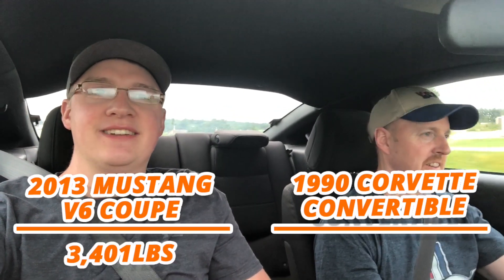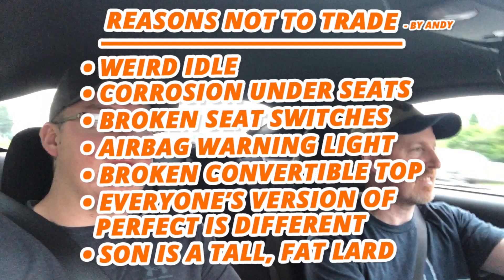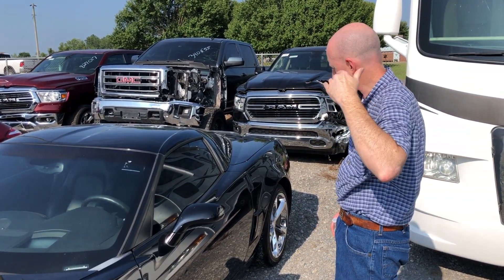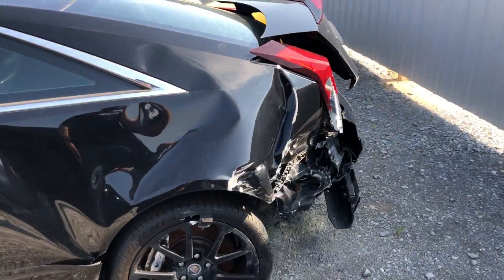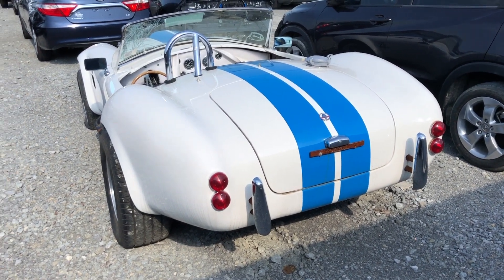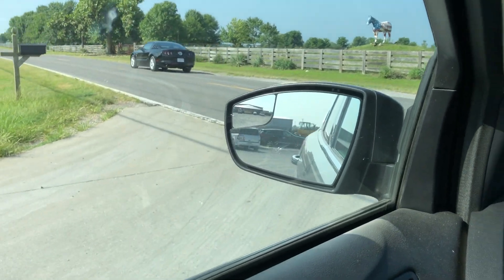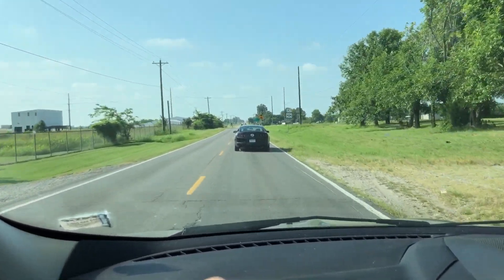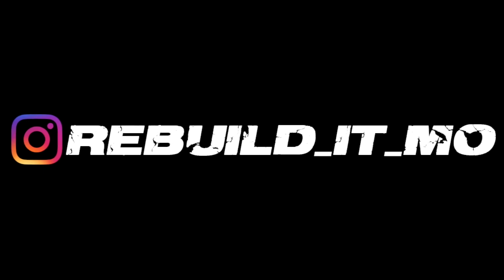Selling The $3,000 Mustang Rebuild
Glad to finally have the $3,000 Mustang Rebuild wrapped up! We had fun doing it, and we learned a lot. Hopefully you guys enjoyed watching it as much as we did making it.

Nisci - Recharge